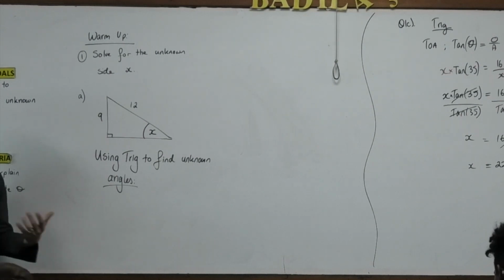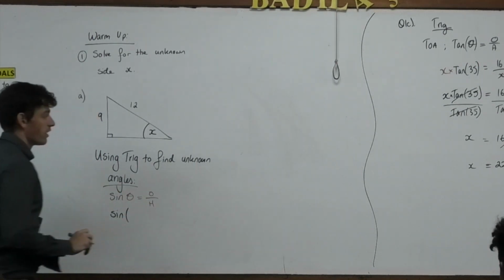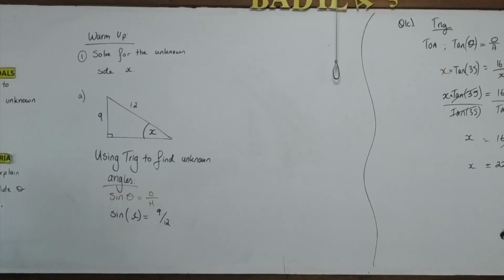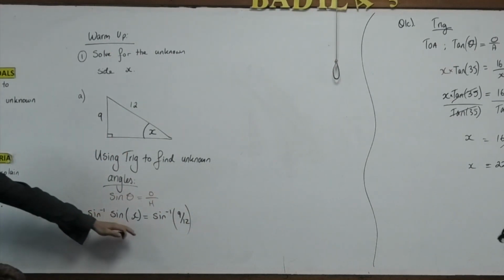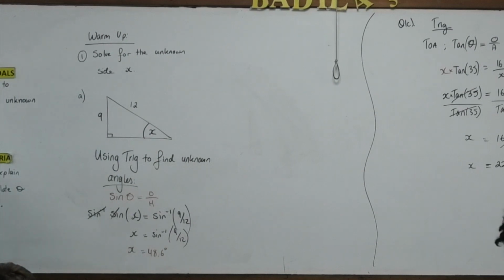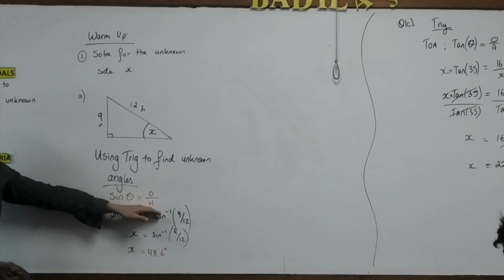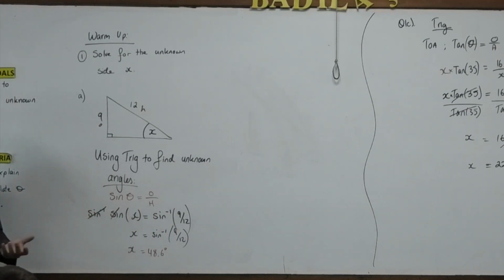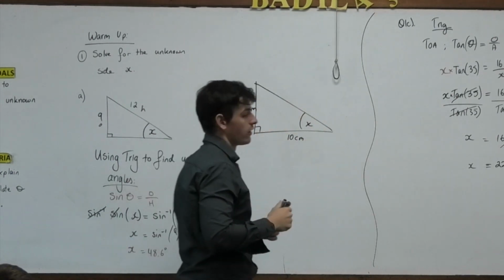Trigonmetry - Finding an Unknown Angle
This video is about Trigonmetry - Finding an Unknown Angle